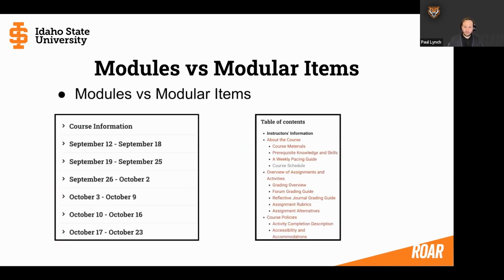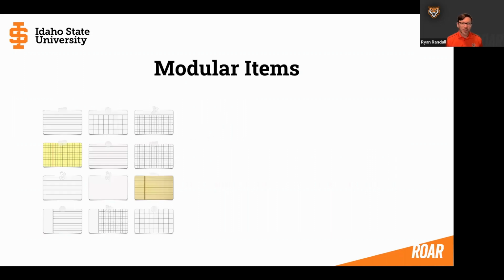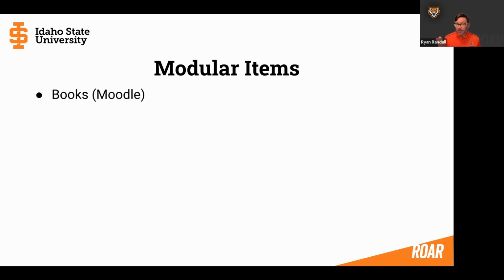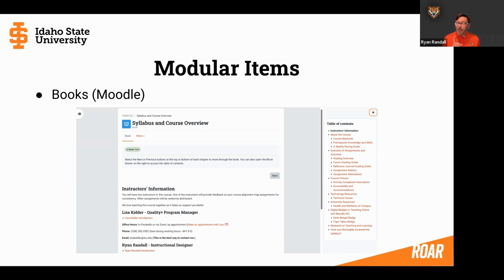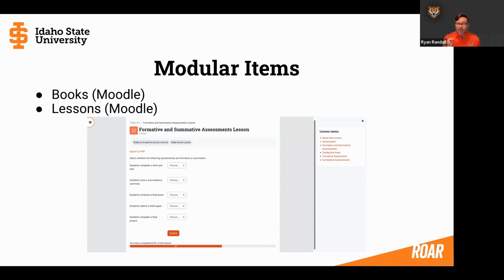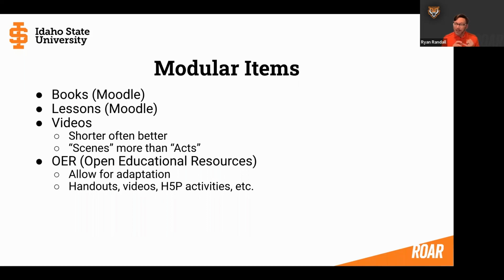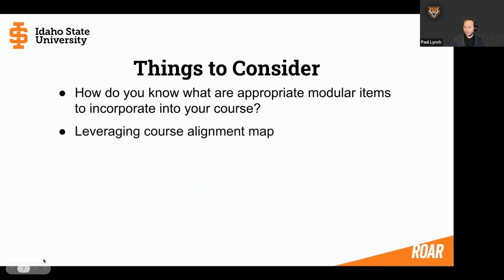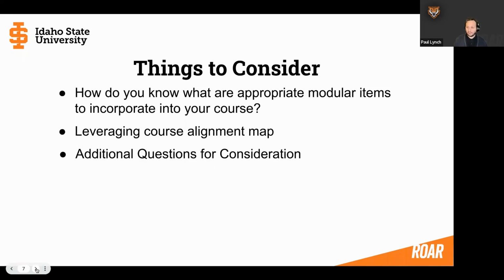Wednesday Webinar : Modular Design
Want to more easily maintain your course across semesters, or even work toward using more OER? We will discuss modular patterns that will let you save time in updating course materials, as well as give yourself increased flexibility to improve your materials and activities over time. By choosing to create many, smaller components, you will set yourself up for greater success in the future.